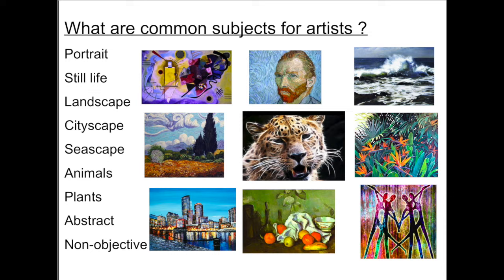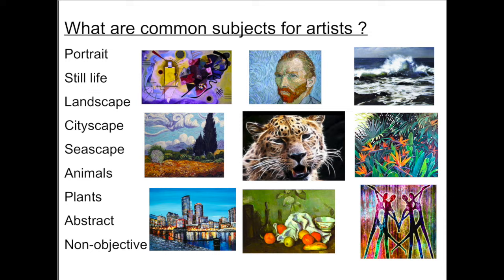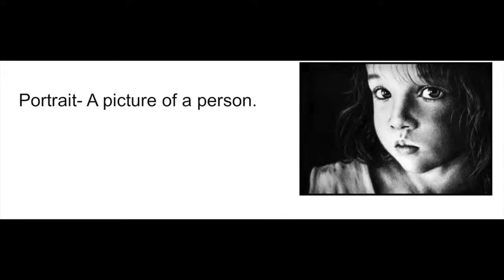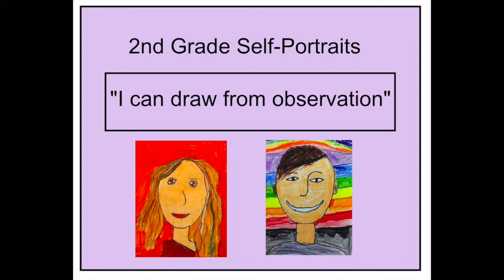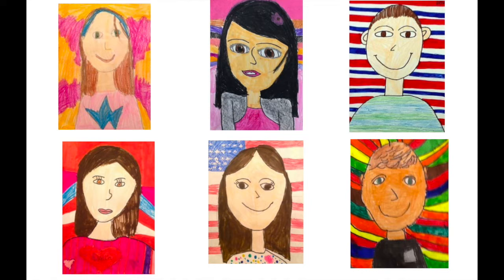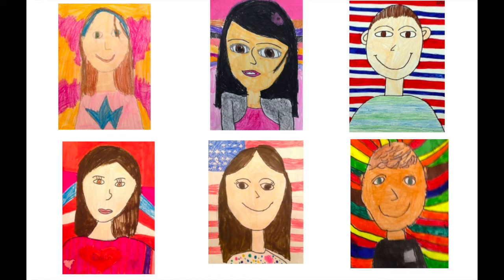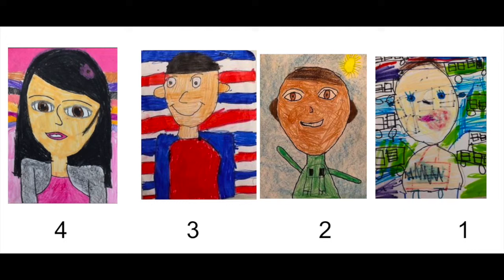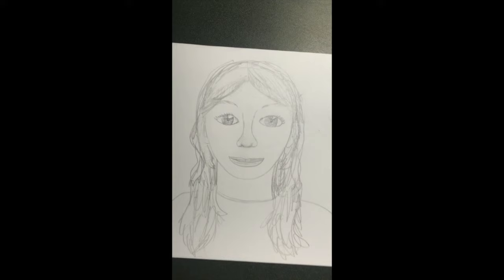2nd Grade ...Self-Portrait Drawing (Part1 and 2)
Ms. Ross teaches 2nd grade students hoe to draw a self-portrait using their observation.